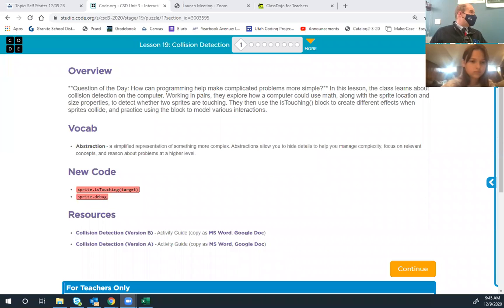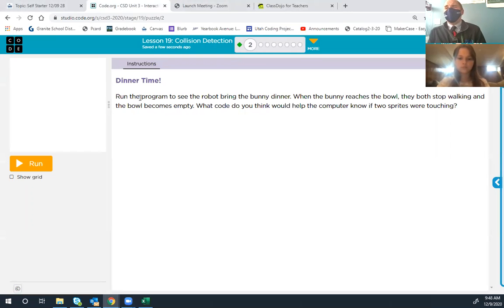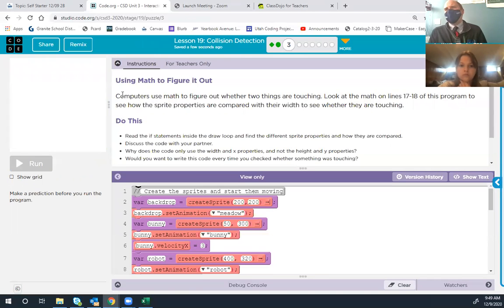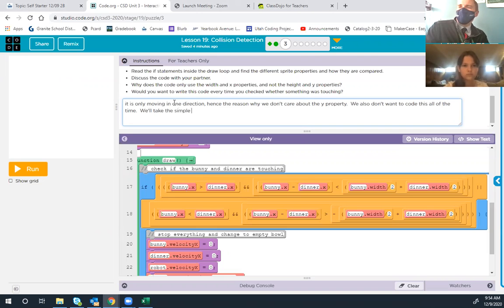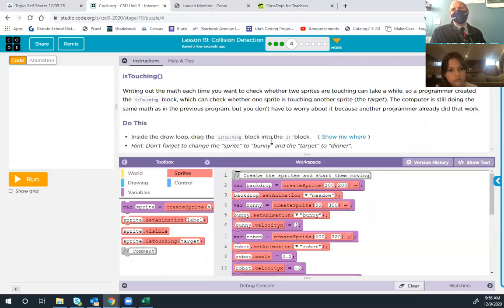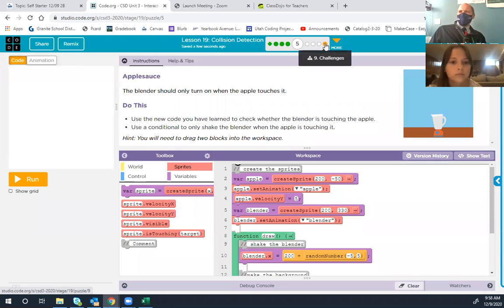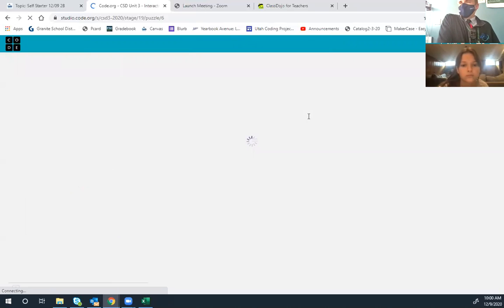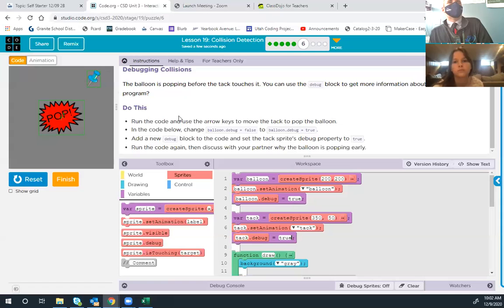Code.org Lesson 19 Explanation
This video goes through the first few puzzles of Lesson 19: Collison Detection in Code.org's Computer Science Principle's Unit 3: Animation and Games.